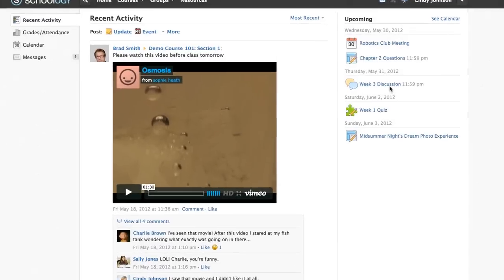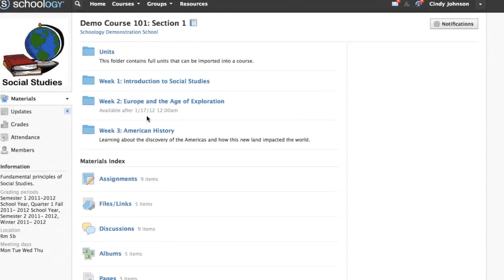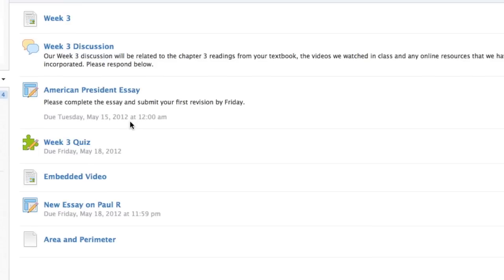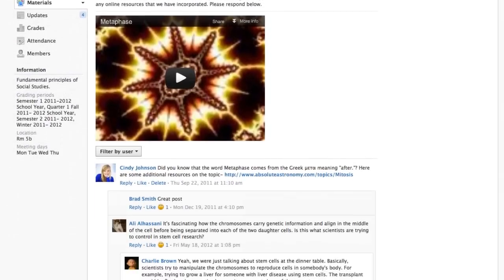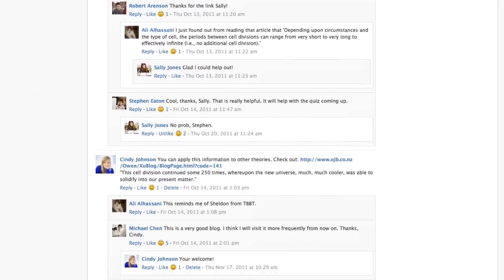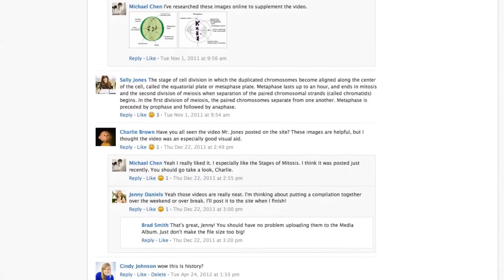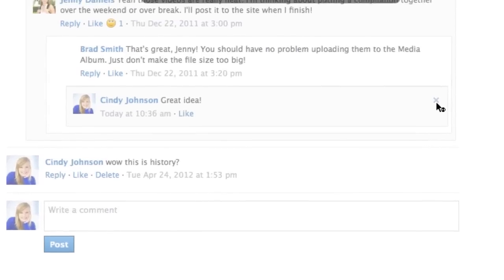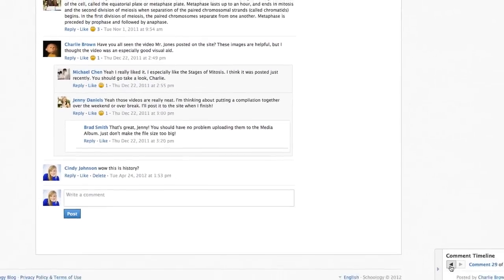Student View How to Participate in a Discussion